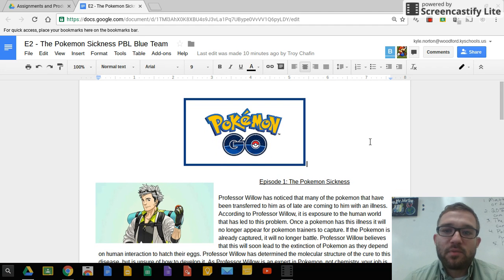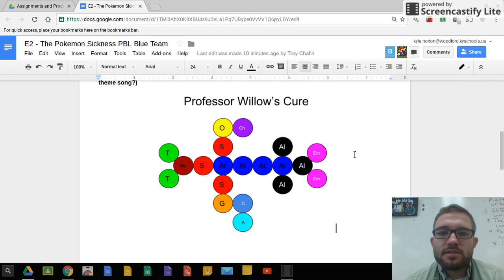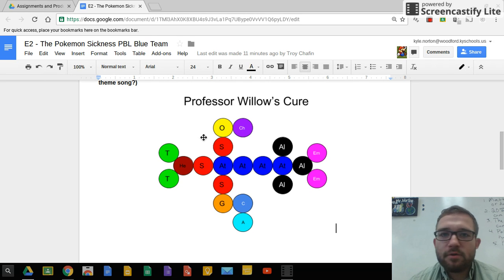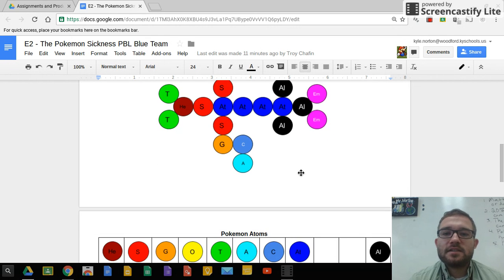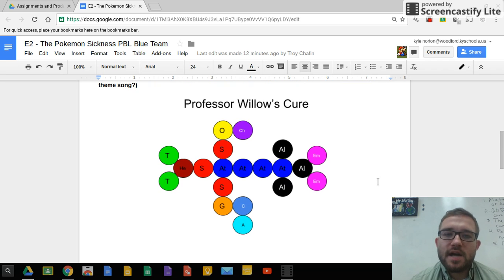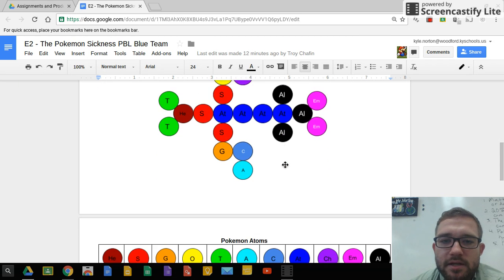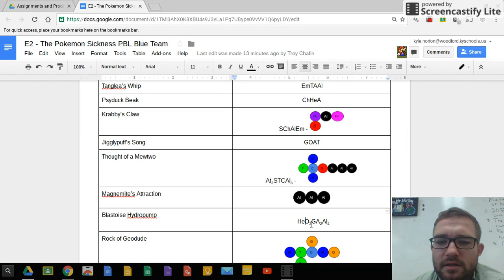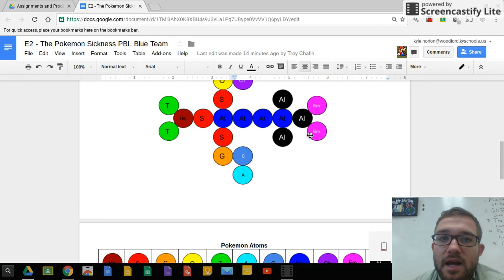Pokemon Sickness Help Video